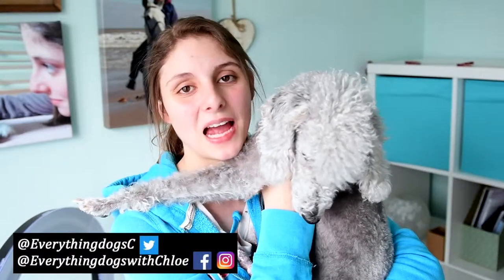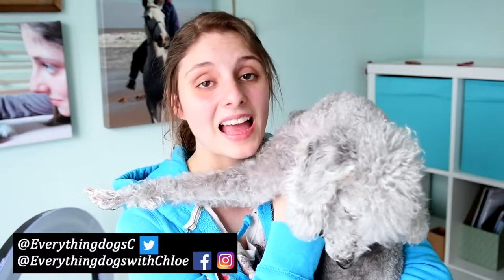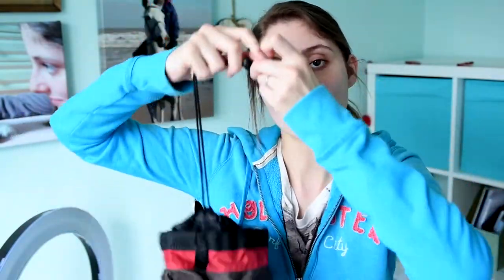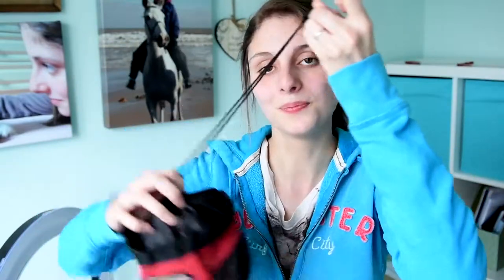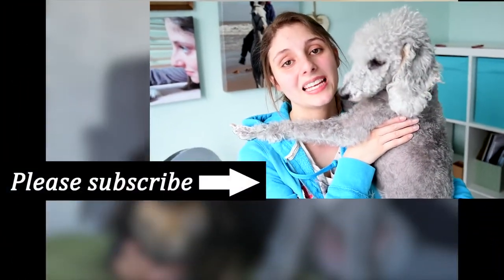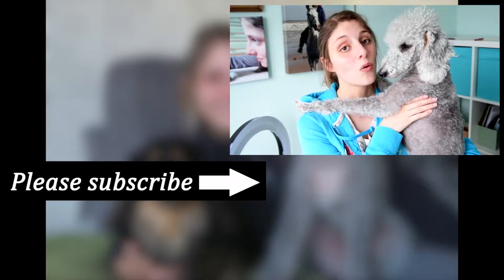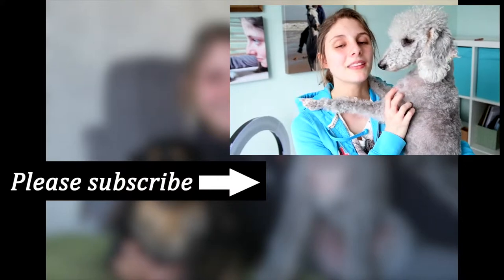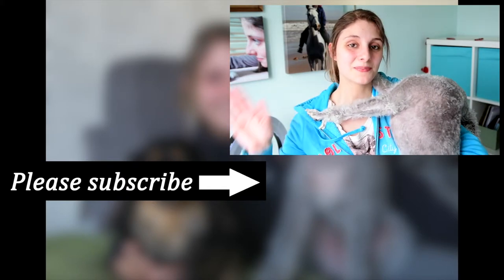PORTABLE DOG WATER BOWL REVIEW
*Check out this video of PORTABLE DOG WATER BOWL REVIEW.*

Topics in this video include my review of a portable dog water bowl.

The featured water bowl

About this video:
In the summer it is so important for your dog if you take a portable water bowl with you so that they have access to water at all times if they need it. In this video I review a portable dog water bowl and show you why I love this one so much and why I didnt like the rubber water bowl that I used to have.